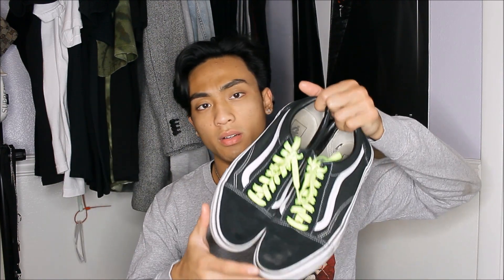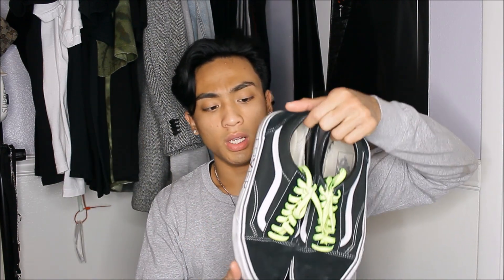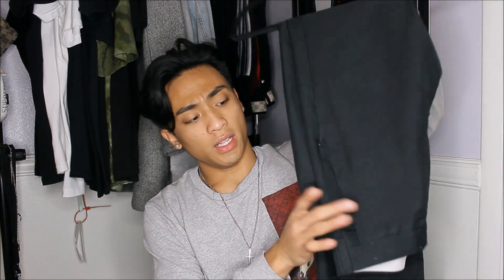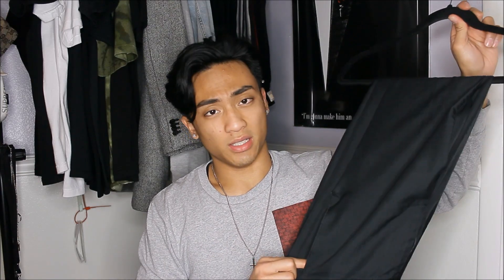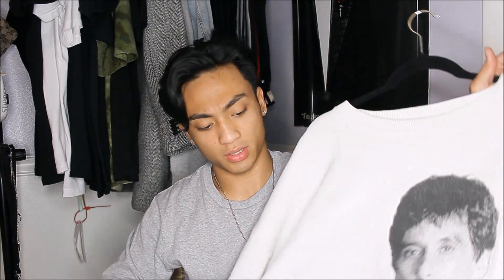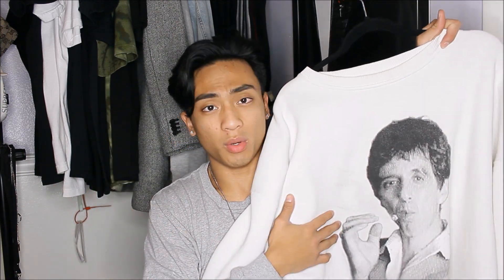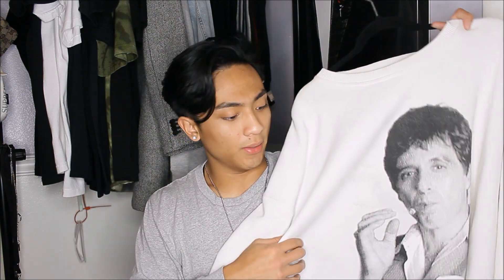$100 OUTFIT VS $1500 OUTFIT (Which outfit is better?)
Which outfit did you like better?